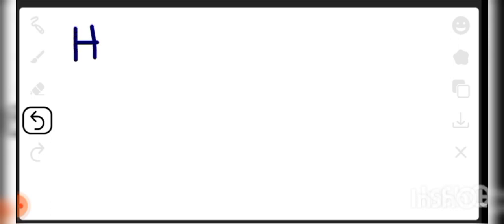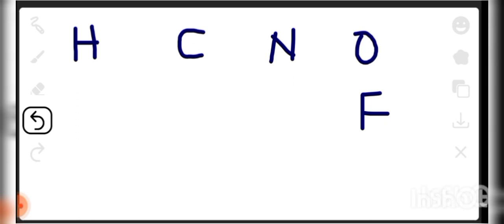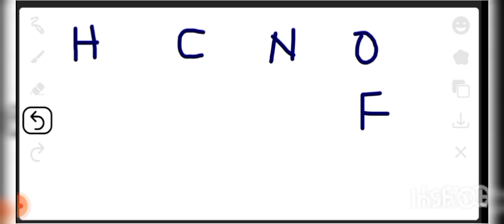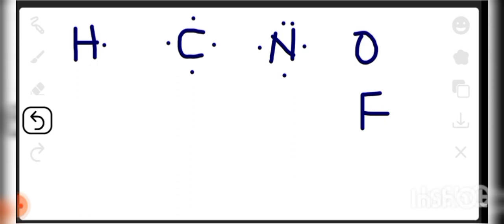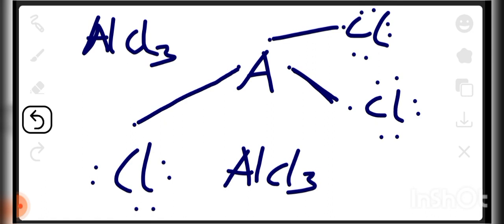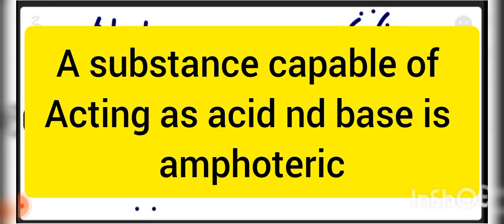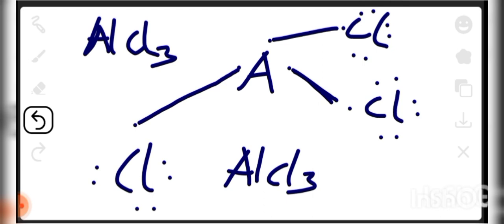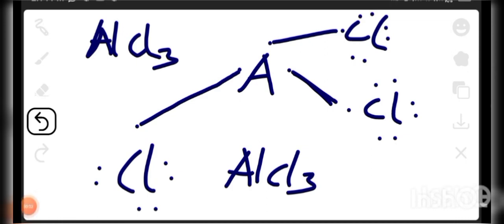HOW TO UNDERSTAND LEWIS ACIDS AND BASE, LEWIS DOT STRUCTURE AND AMPHIPROTIC, AMPHOTERIC SPECIES